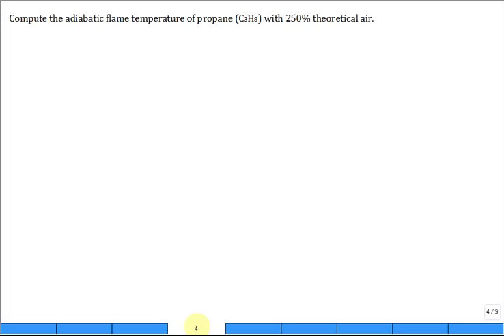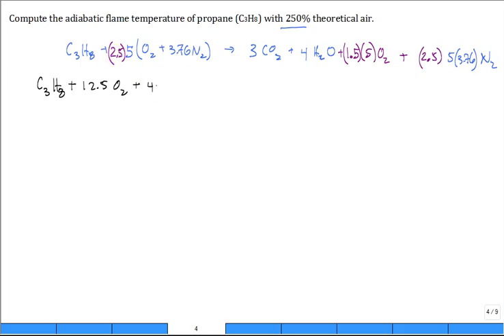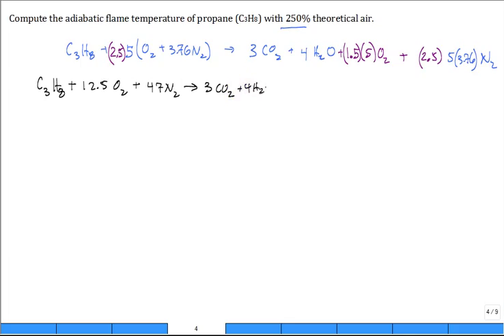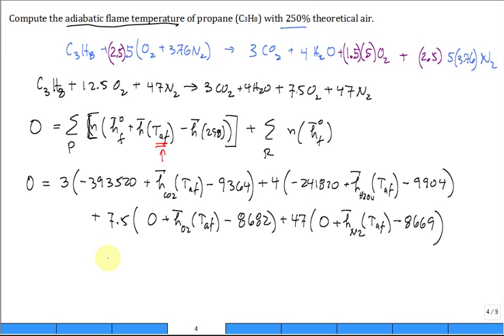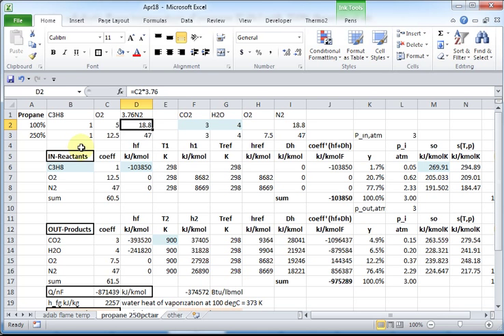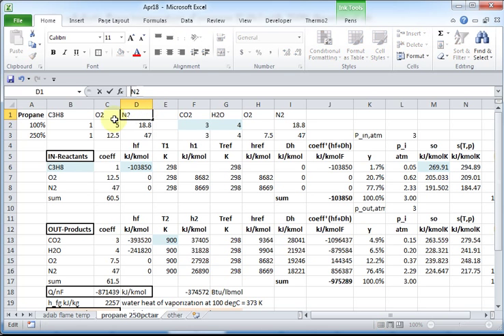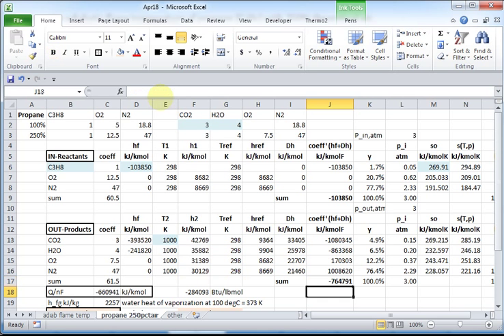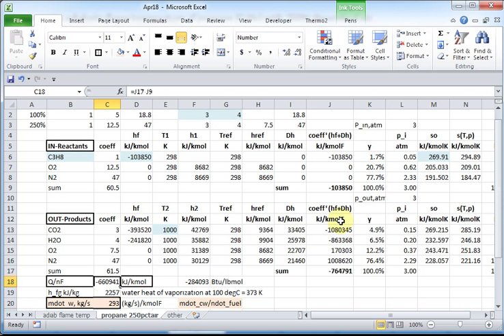Adiabatic flame temperature propane using Excel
100% Theoretical Air
-Reaction Equation: 0:12
-Carbon, Hydrogen, and Oxygen Balance: 0:29

250% Theoretical Air
-Balancing: 1:07
-Rewriting: 1:42
-Energy Balance: 2:38
-Energy Balance Substitution - Products: 3:56
-Energy Balance Substitution - Reactants: 5:46
-Adiabatic Flame Temperature: 6:47

Excel
-Energy Calculations - Reactants: 9:35
-Energy Calculations - Products: 11:45
-Heat Transfer: 13:16
-"Goal Seek" for Adiabatic Flame Temperature: 13:53

Calculate the adiabatic flame temperature of propane with 250% theoretical air using Excel.